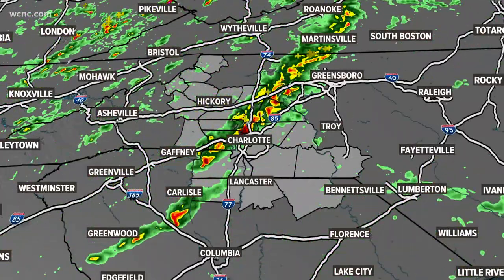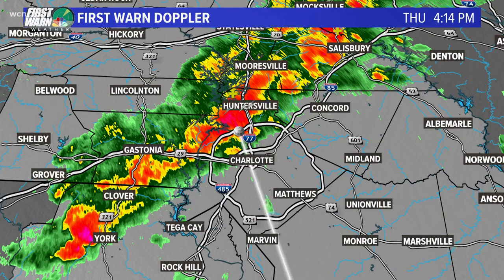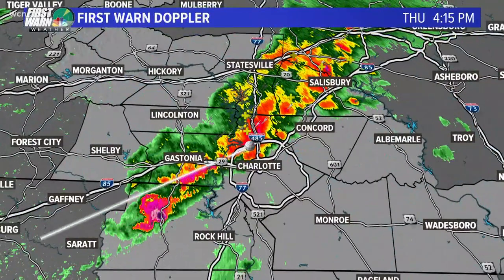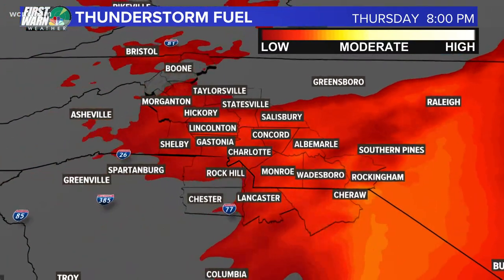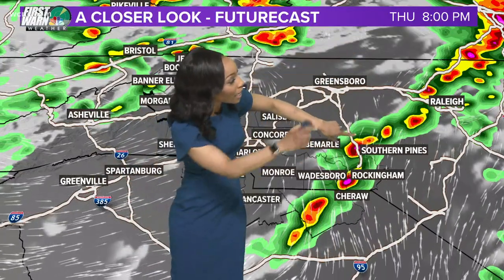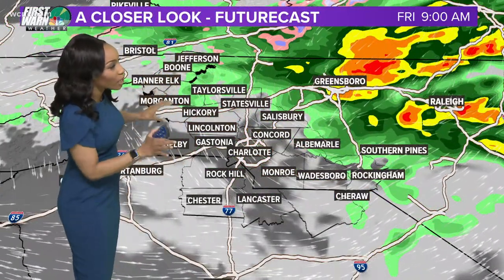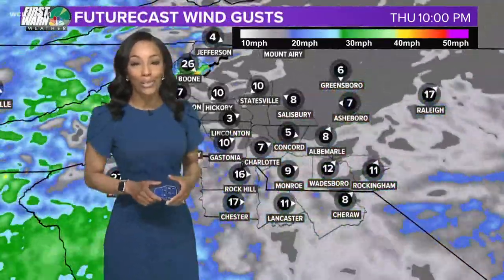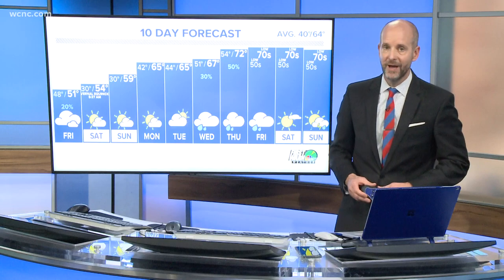Latest severe weather update for our area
Our team breaks down everything you need to know.